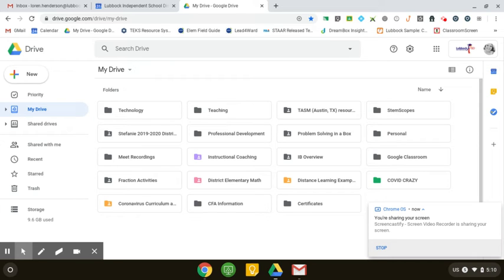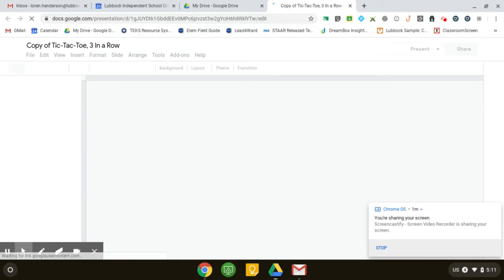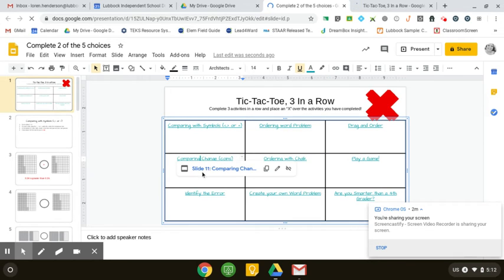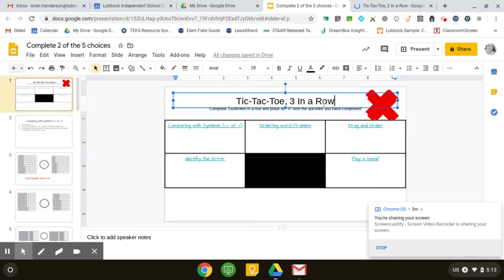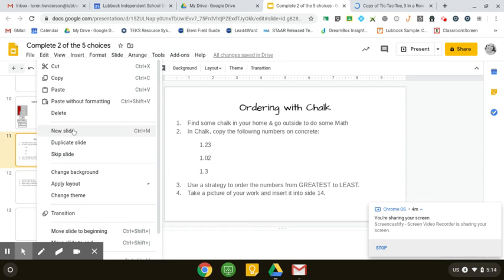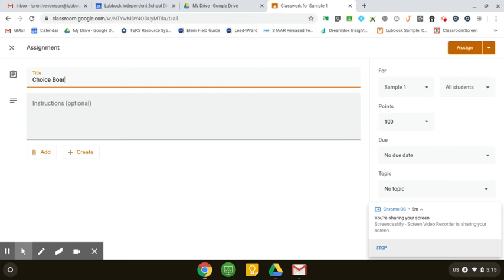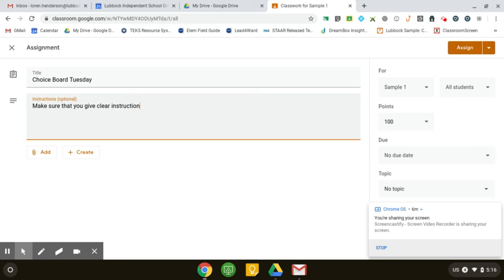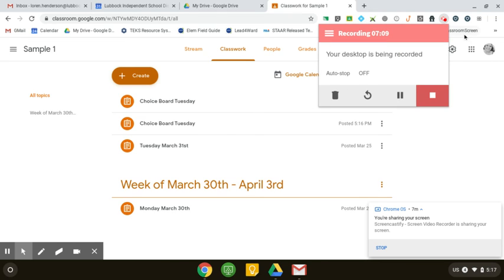Untitled: Mar 31, 2020 5:17 PM